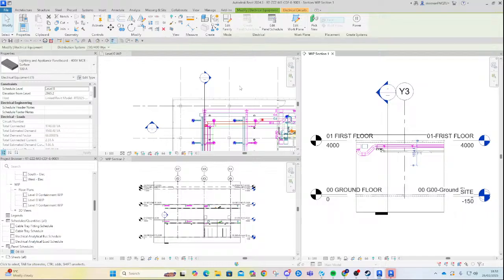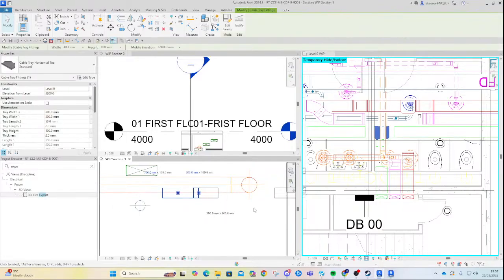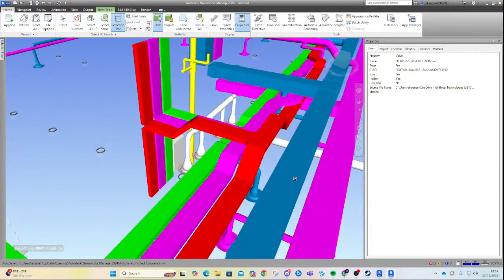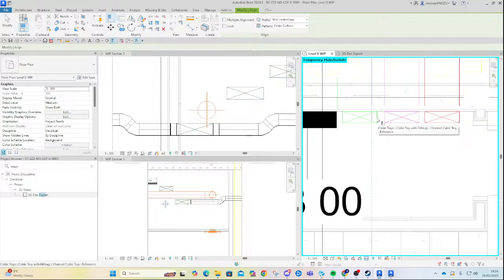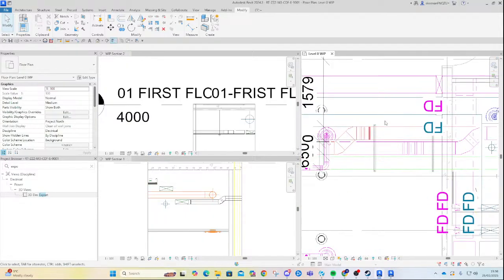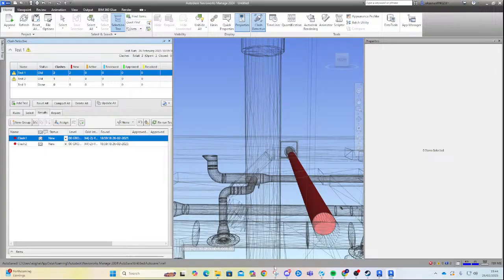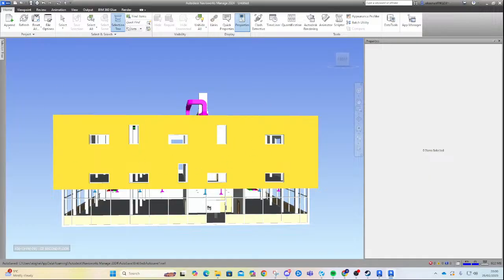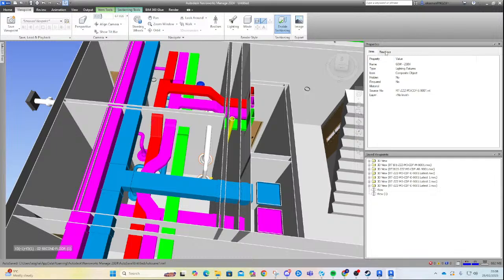REVIT BIM Coordination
Another day at the office